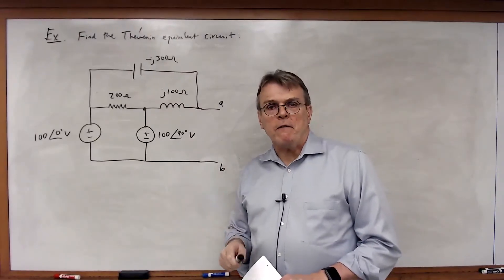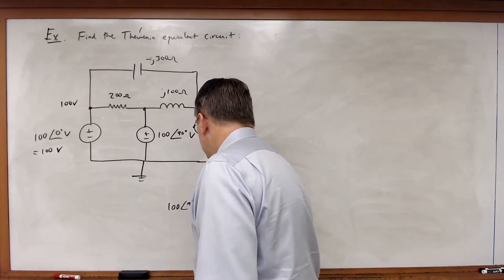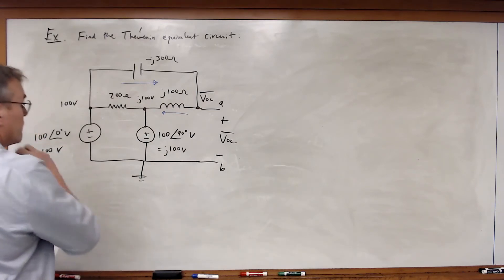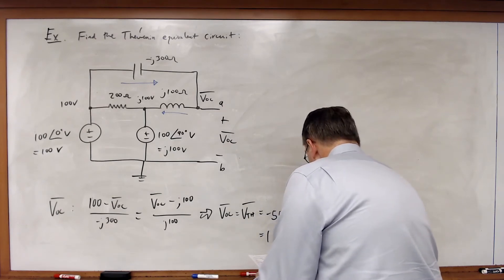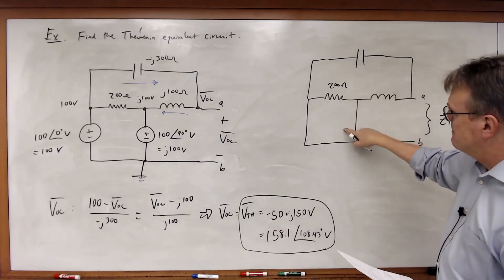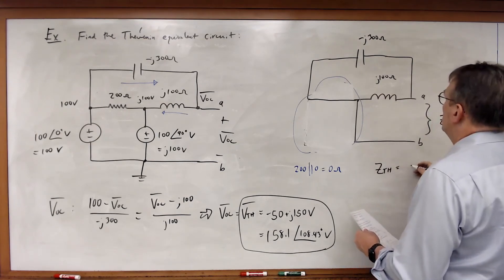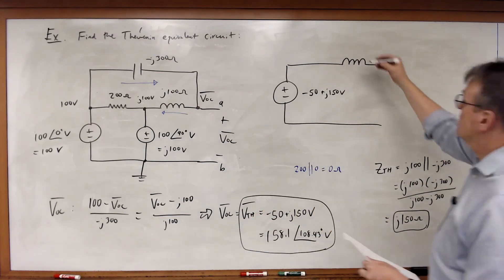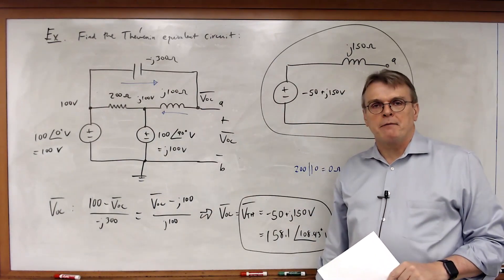EECE 2112 Module 74: Another Example of Thevenin's Theorem